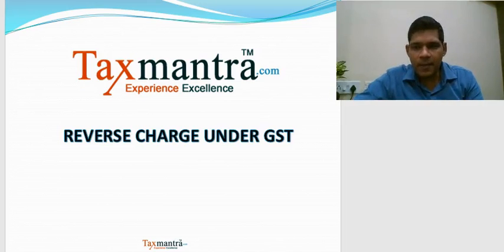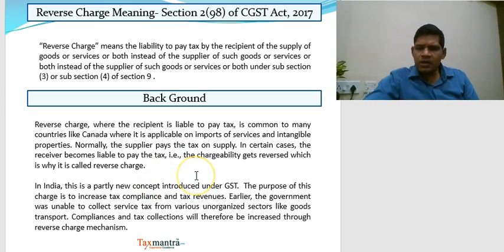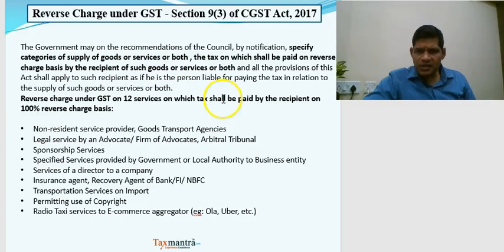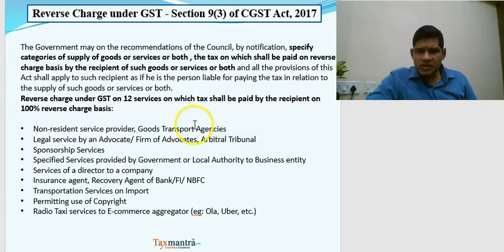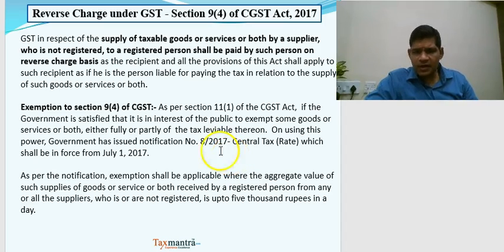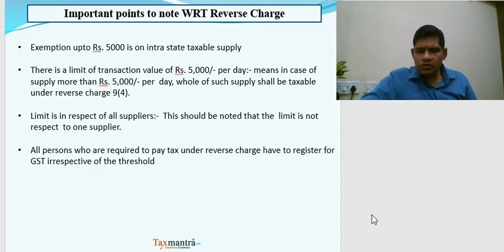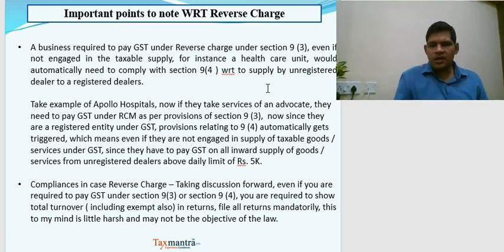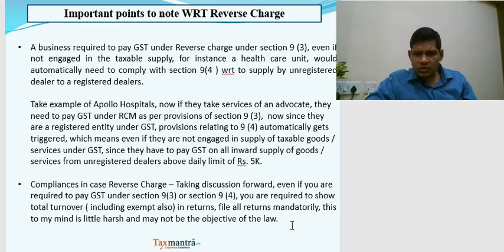How will Reverse Charge under GST impact exempted sectors like Healthcare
Watch this video to understand how Reverse charge under GST will impact your day to day business transactions and how Reverse Charge is harsh on Exempted Sectors for instance Healthcare.

The concept of reverse charge mechanism was already present in service tax ( old regime). In GST regime, reverse charge is applicable for both services as well as goods.

Reverse Charge concept for goods is a new concept(except Purchase Tax in few goods in few states).

Reverse charge under GST on 12 services on which tax shall be paid by the recipient on 100% reverse charge basis.

GST in respect of the supply of taxable goods or services or both by a supplier, who is not registered, to a registered person shall be paid by such person on reverse charge basis as the recipient and all the provisions of this Act shall apply to such recipient as if he is the person liable for paying the tax in relation to the supply of such goods or services or both.